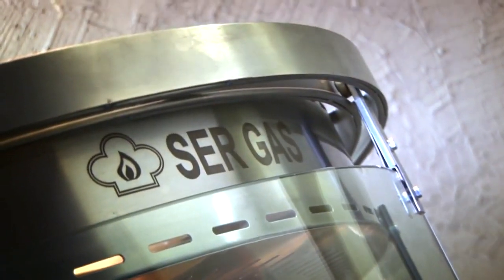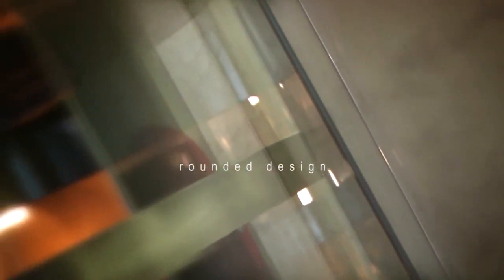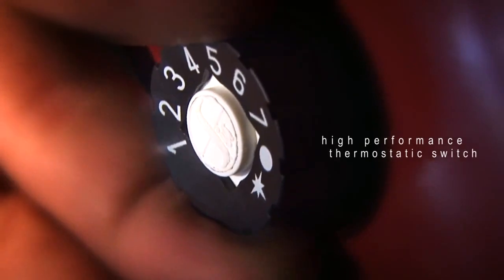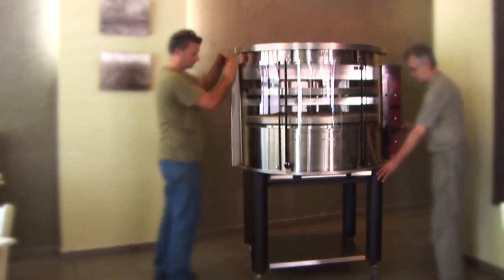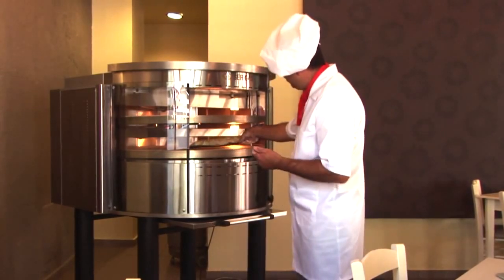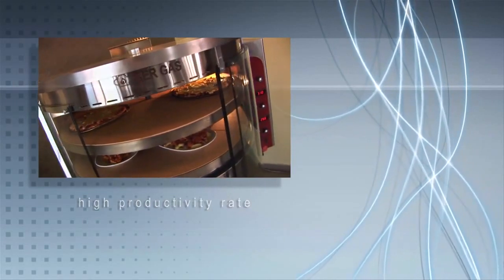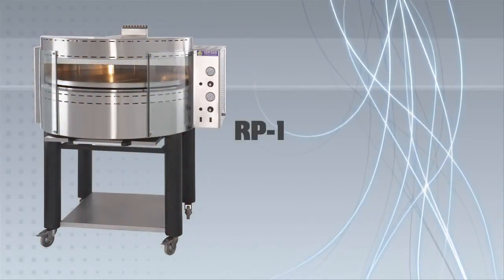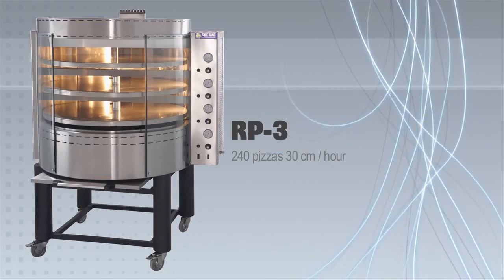PROMOSHOP - Four à pizza rotatif à gaz 8 à 24 pizzas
Promoshop.fr, le spécialiste de la vente de matériel professionnel CHR et commerce alimentaire vous présente le four à gaz rotatif.

Retrouvez ce produit en cliquant en haut à gauche de la vidéo ou sur le lien suivant: